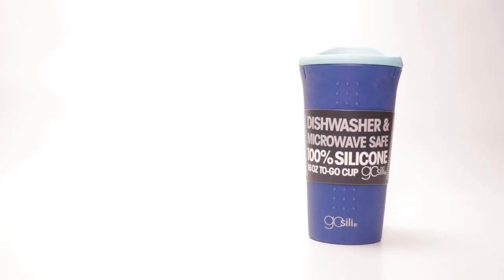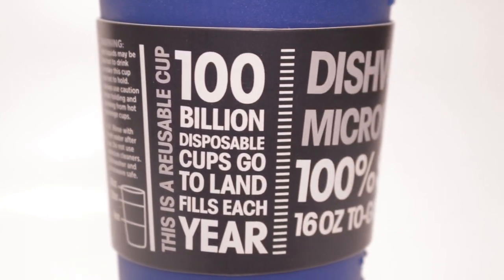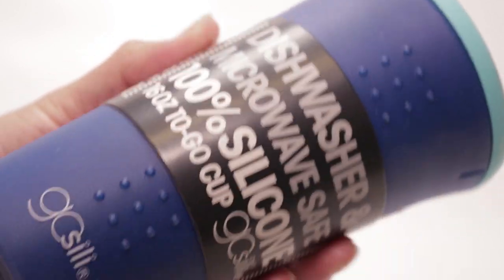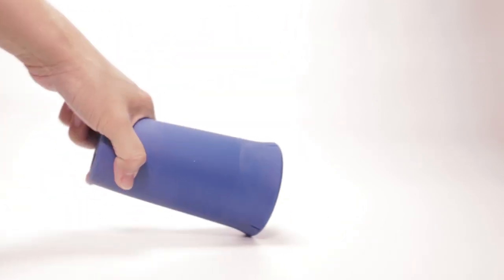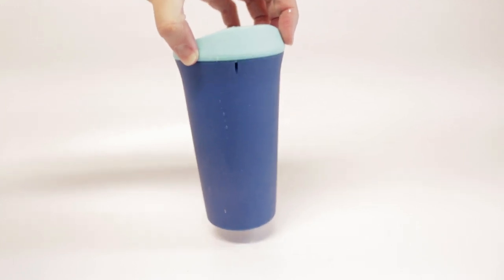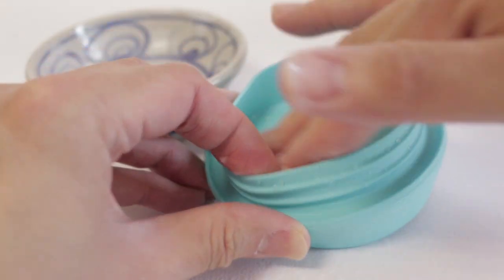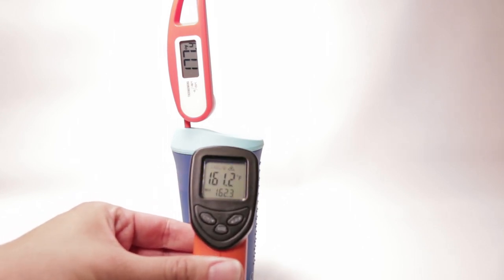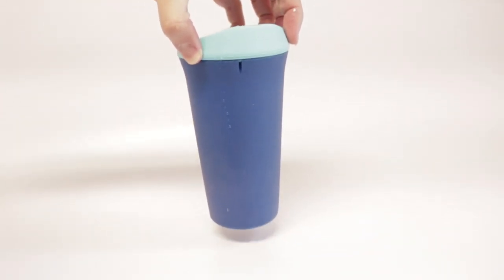GoSili Reusable Environmental / Green Cup Review via Kickstarter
Link to item on Amazon
Link to Amazon Ideas

15 Colors combos, 15 * 15, 225

The first ALL-SILICONE to-go coffee cup that:

    the lip doesn't squish (because of it's patent pending inner steel ring and structure)
    microwave safe
    dishwasher safe

A reusable to-go cup that is cool, functional and built to last.

SILICONE is made up of:

    silicon - a natural element abundant on Earth
    hydrogen
    carbon
    oxygen

And because our cup is 100% SILICONE it's:

    non toxic & safe
    doesn't break down easily or leach like plastic
    microwave & dishwasher safe
    resistant to extreme temperatures (you can boil it!)
    endlessly reusable so no more waste

The gosili cup holds 16oz. It also has indicating lines inside at the 12oz and 4oz levels.

How long does the coffee stay hot?
The thick silicone walls definitely help insulate. We have found that coffee will stay hot for about an hour. As it cools you can put the whole cup in the microwave and get the rest of your coffee nice and hot again.

How many colors will you offer? How many can I get?
We have funded and will start with the top 4 color choices. We will soon announce how much more we'll need to raise to add another color choice. At the end of the campaign a survey will be sent to confirm the top color choices and make your selection. You can chose different colors for multiple cups if you would like.

Does the silicone absorb odor?
Silicone by its nature is a material that breathes. It does not contain the chemicals that hard plastics do. As a result it is possible for flavors to be absorbed, as well as air out. We have found that most materials used for coffee (stainless, plastic) retain some odor due to strength of coffee flavor and how long its been in the cup. Our samples have performed extremely well, due to the silicone grade, our tooling techniques, and they are so easy to clean!

Can the lid close so I can carry the cup in my bag?
The lid of the Gosili cup is a very simple, first generation design. Like the plastic to-go lids from coffee shops it has a basic hole at the lip. It does not seal shut and the cup is not intended to be carried in a bag. It can be hand held, put in a cup holder, placed on a desk, etc.